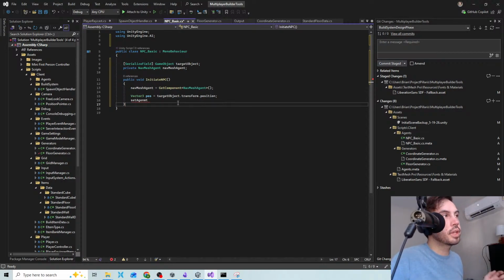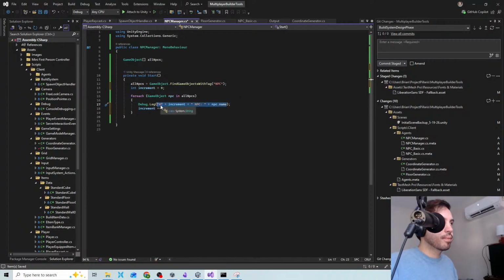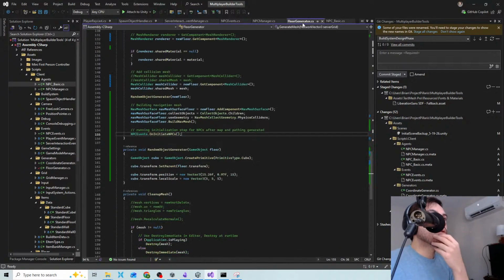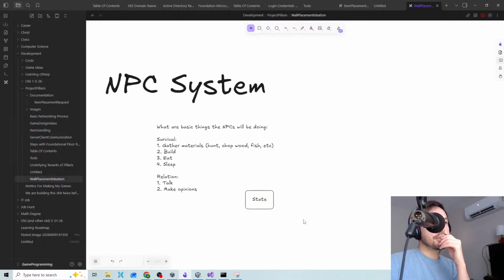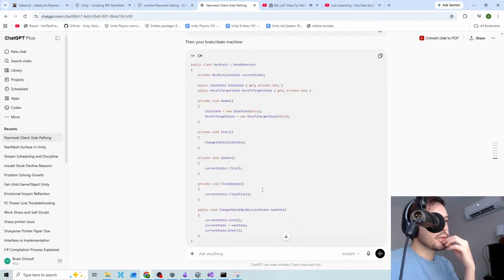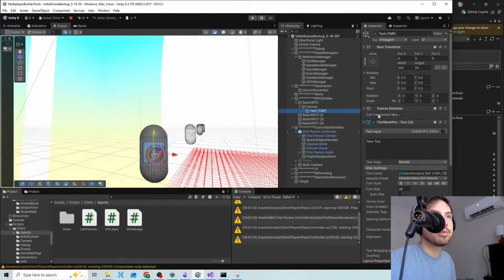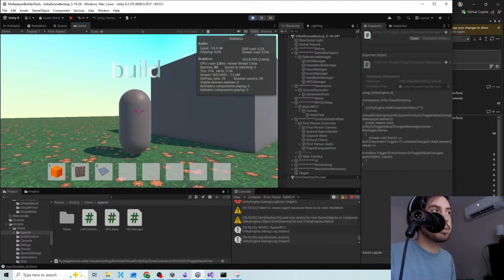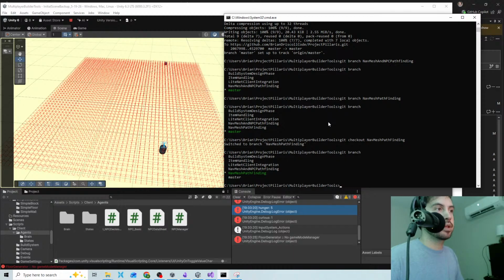Creating Online Sandbox Build Game in Unity - Live Session #5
Working on a sandbox multiplayer game. Exploring ideas on building and creating towns and NPC interactions.